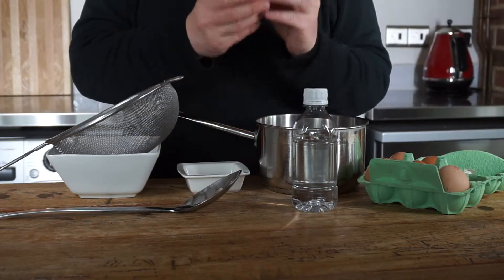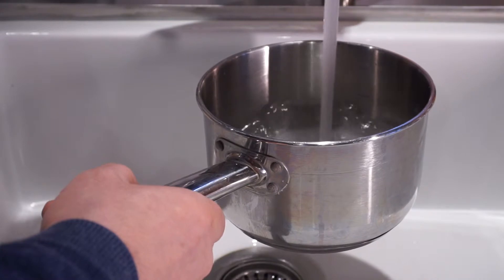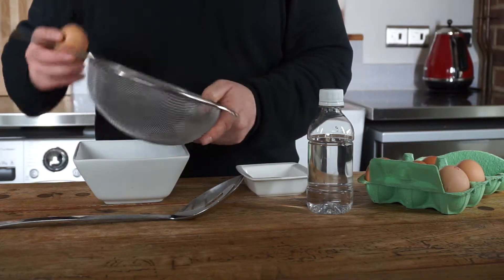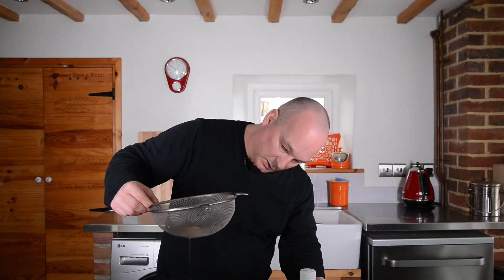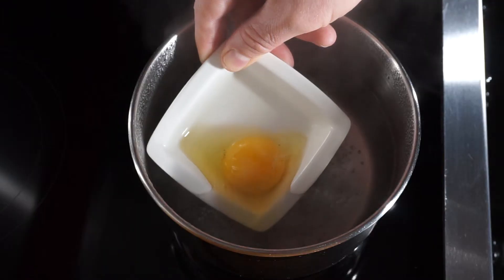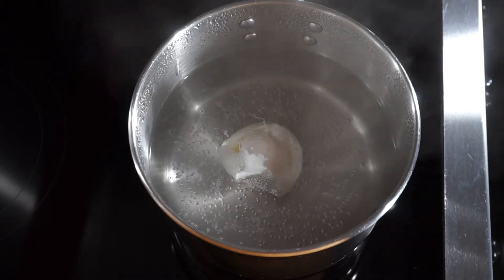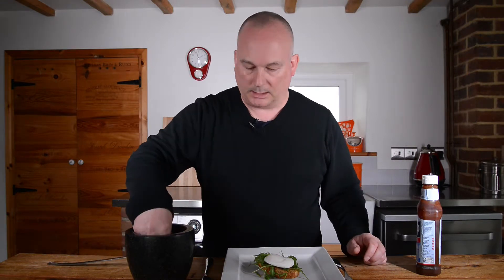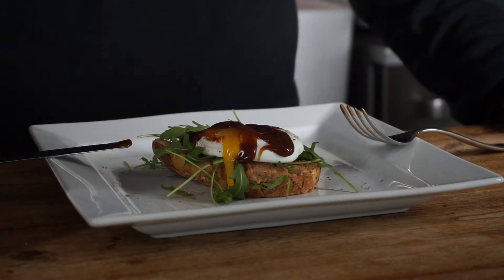Poached eggs on an induction hob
A perfect poached egg is a beautiful thing. Oozy yolk, firm whites and they hold their shape. What's more they make a delicious healthy breakfast.

This video gives you a few tips to create the perfect poached egg every time, even if you don't have the freshest eggs.